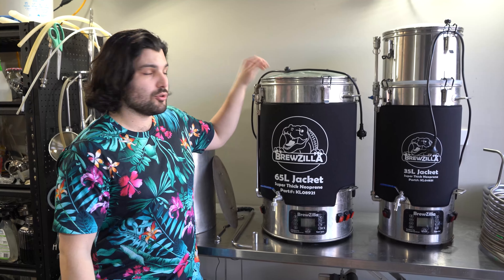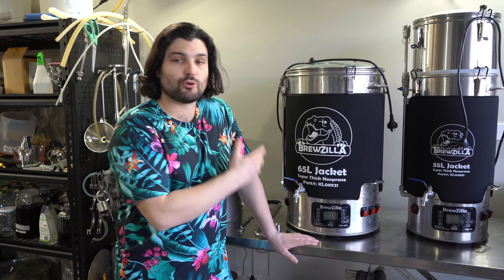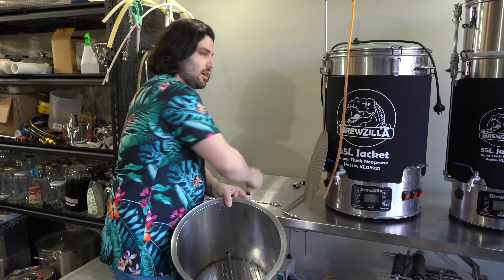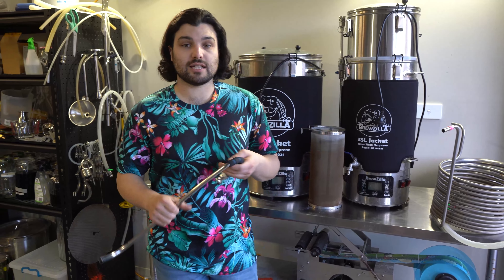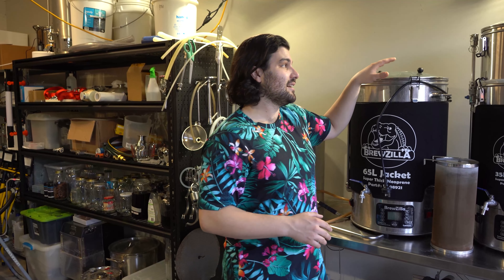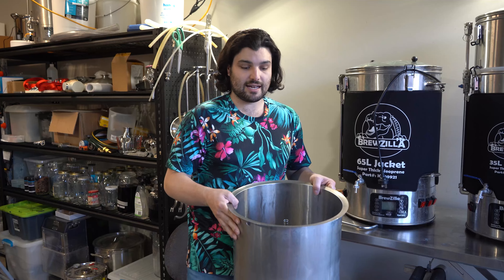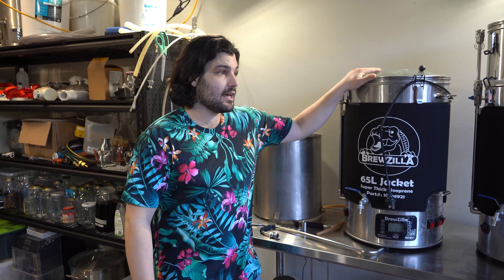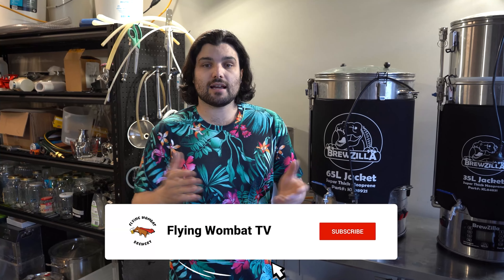BrewZilla Review - Gen 3.1.1 The BEST All in One Home Brewery System?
Hey everyone, this is our gen 3 BrewZilla review! We recently talked about the fermenter we use, so thought it would be good to talk about the 35L and 65L BrewZilla for our brew days. We review the specifications, equipment, add-ons, pros and cons, and our brewing system's total cost. Hope you enjoy it!

Cheers!

Chapters:

0:00 Intro
1:02 Specifications
4:22 Equipment
9:14 Addons
13:41 Pros
17:07 Cons
20:20 Total Cost
21:29 Should you get the BrewZilla?
22:36 Outro